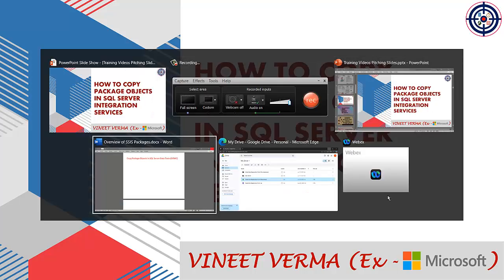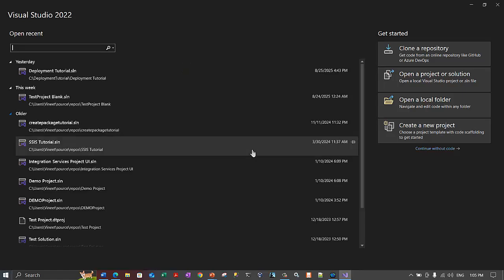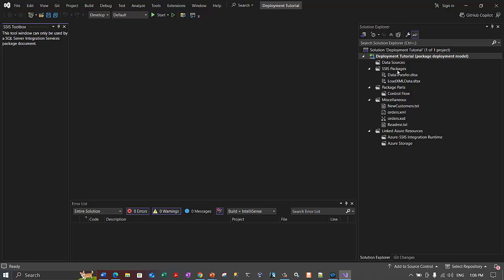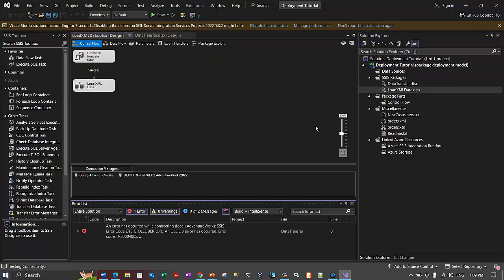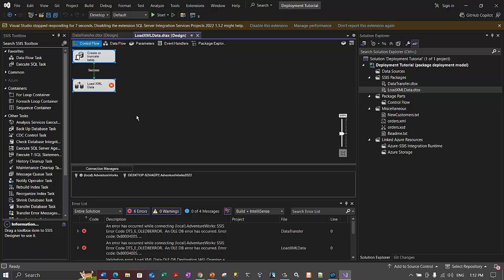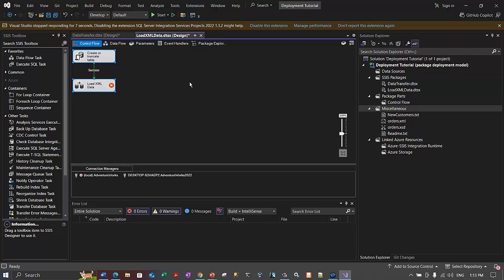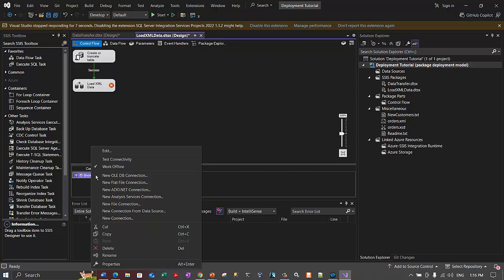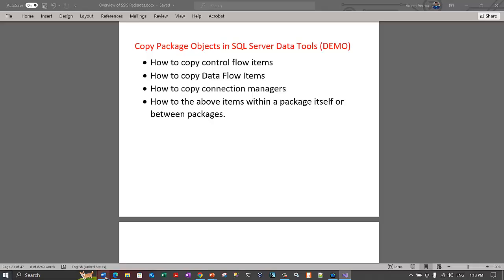How to copy package objects in SSDT | Microsoft SQL Server | SSIS | SQL Server Training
In this video, we have discussed about the following points:

• How to copy control flow items
• How to copy Data Flow Items
• How to copy connection managers
• How to the above items within a package itself or between packages.